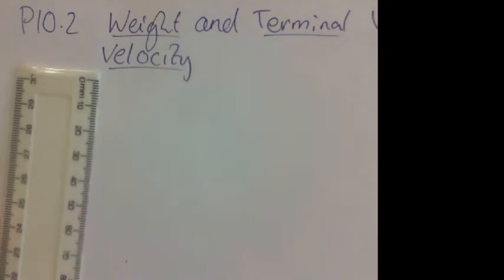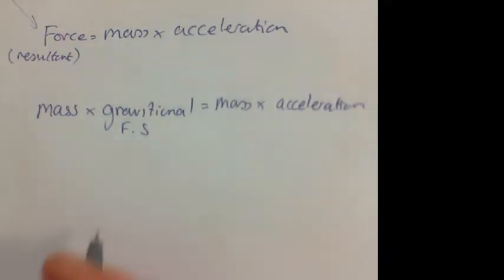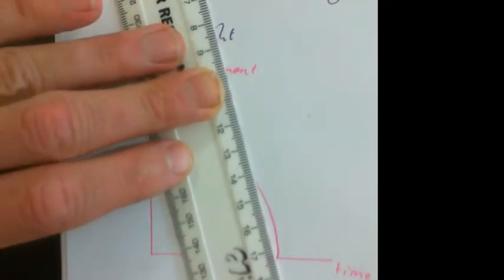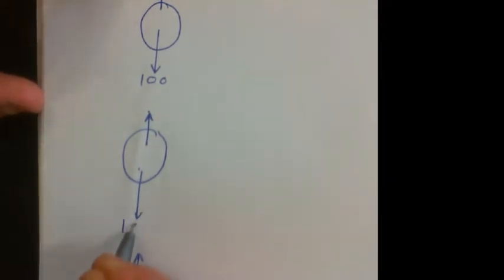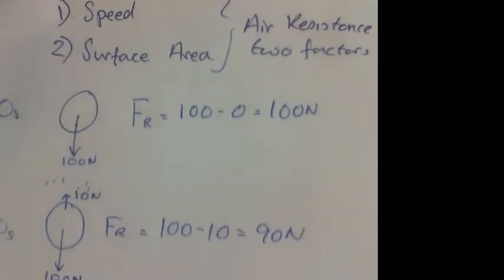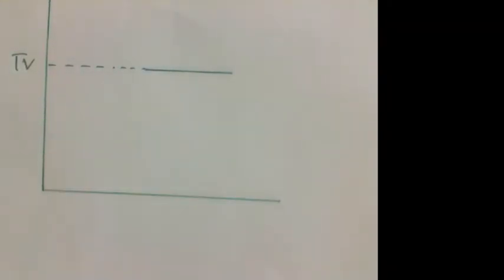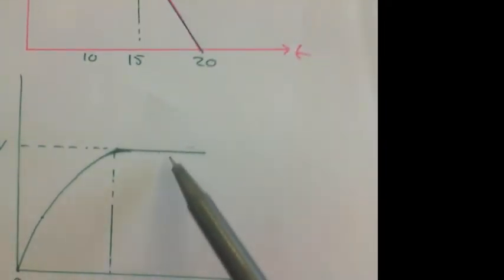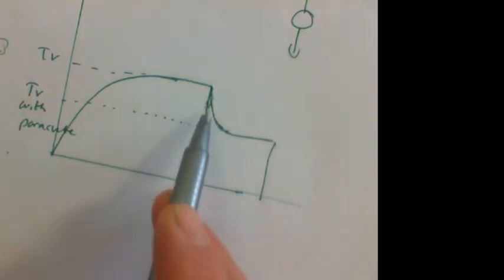P10 2 Weight and Terminal Velocity